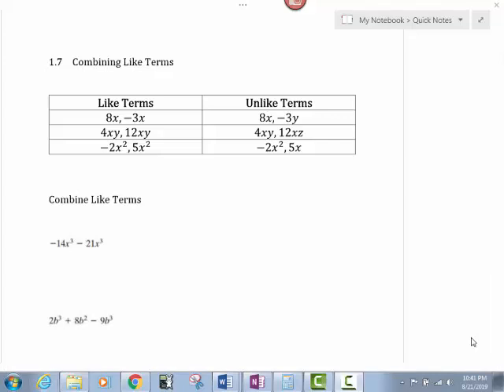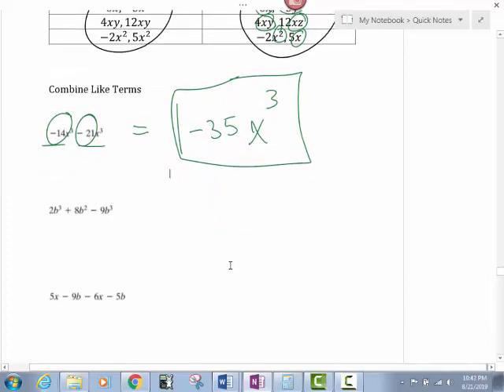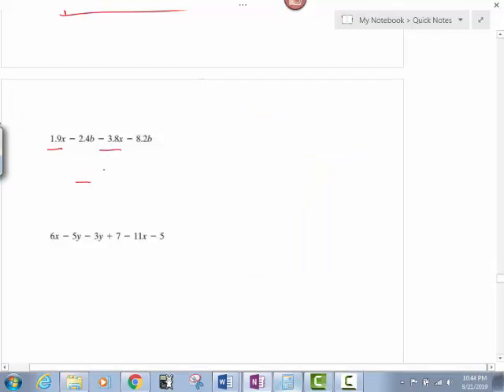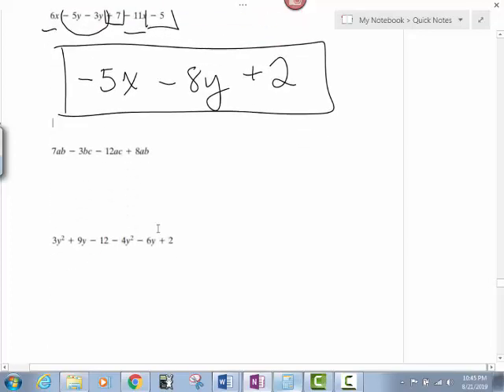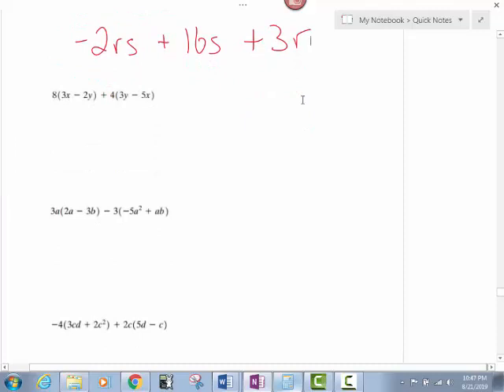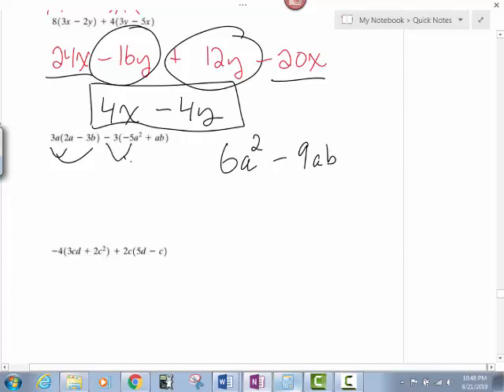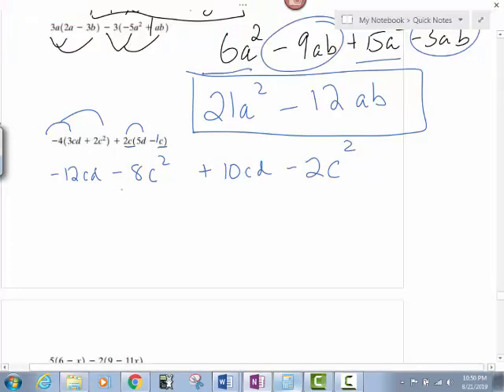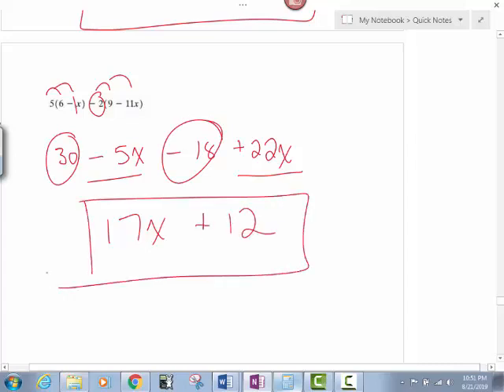1.7 MATH 100